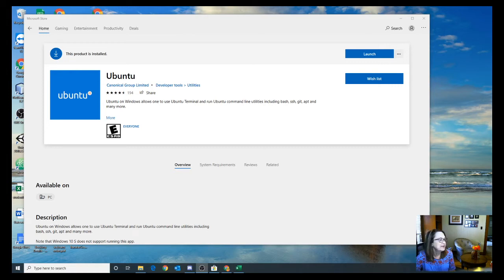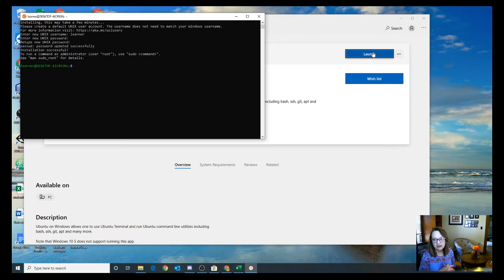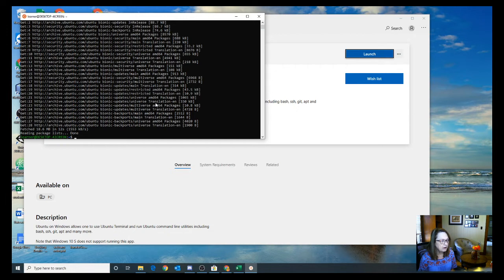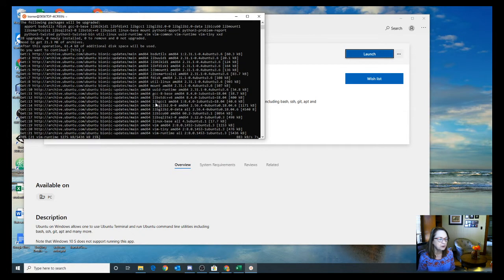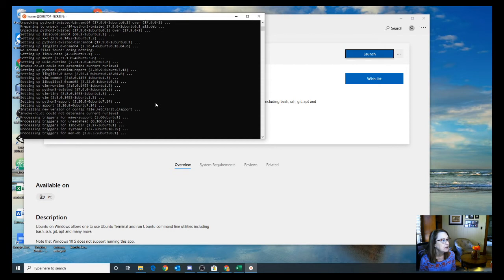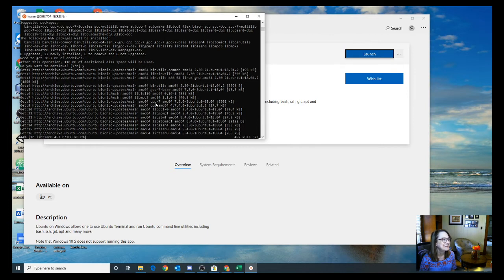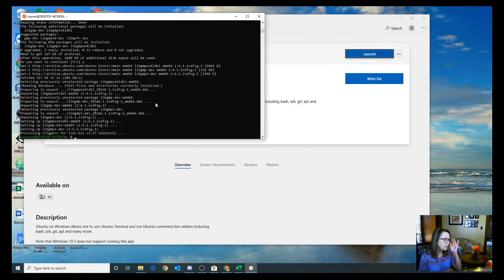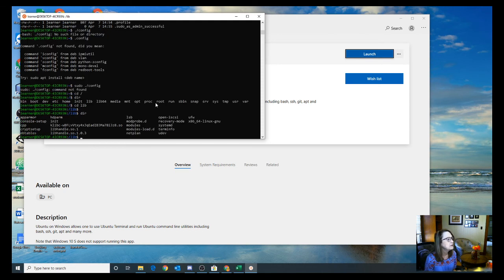Cobol 4 Install Ubuntu Updates and Cobol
Install Ubuntu updates and Cobol